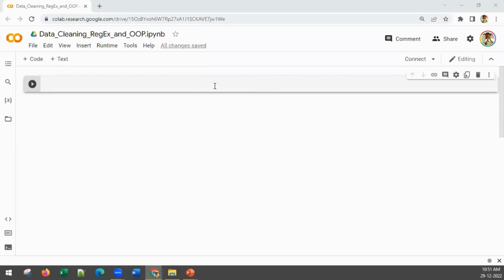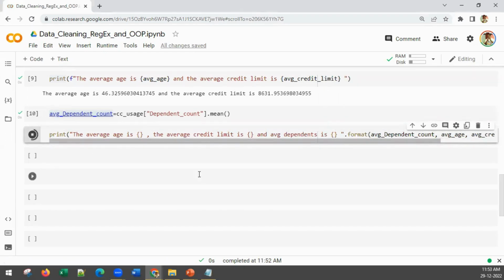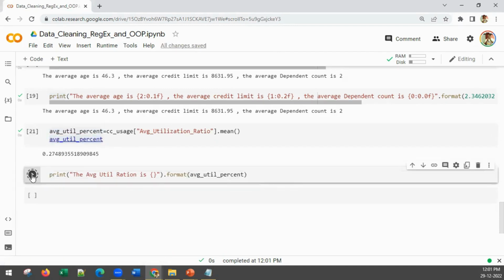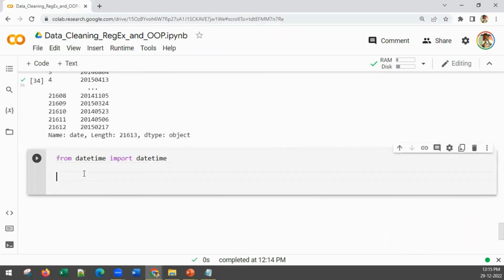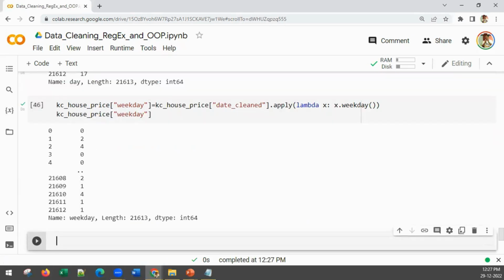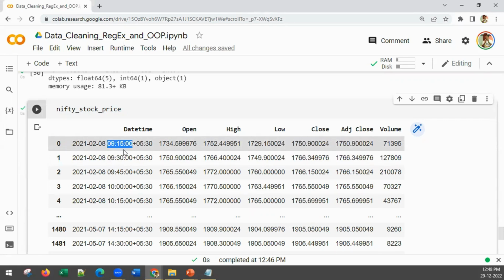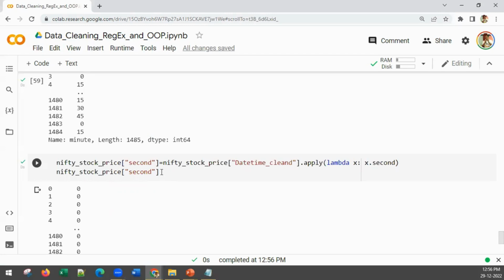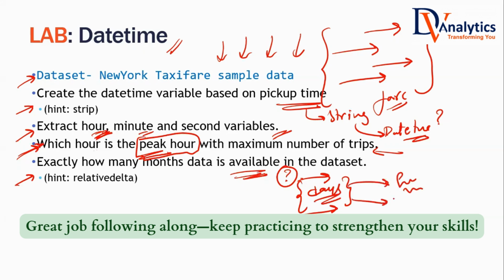Python Advanced Topics | Video 7 | Part 1 | Python Made Easy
In this video, we explore advanced Python string formatting techniques for clean and efficient output. You'll learn how to manage dates and timestamps, transform strings into datetime objects using strptime, and customize date formats with strftime. These concepts are essential for handling date-related operations in data science and automation. Watch till the end to master these powerful Python skills!